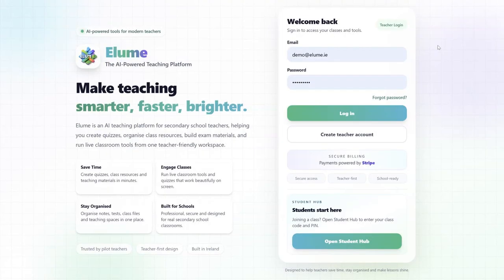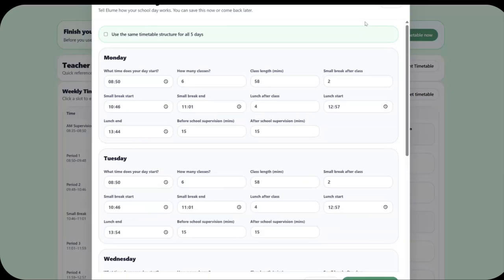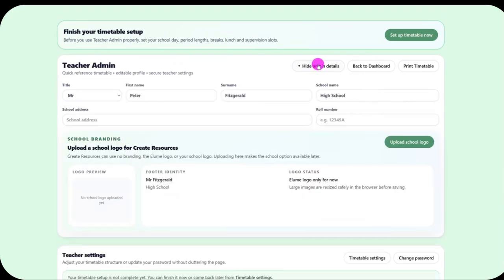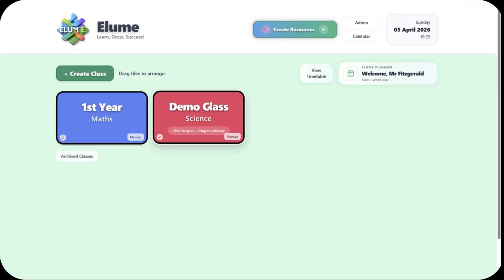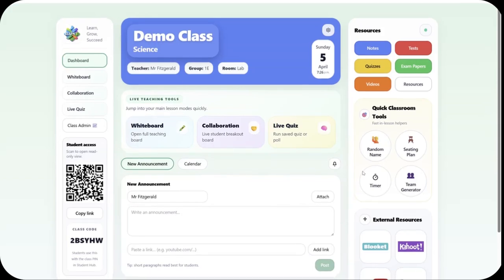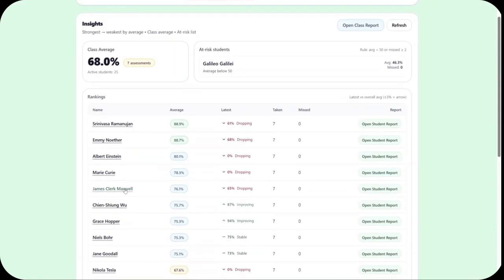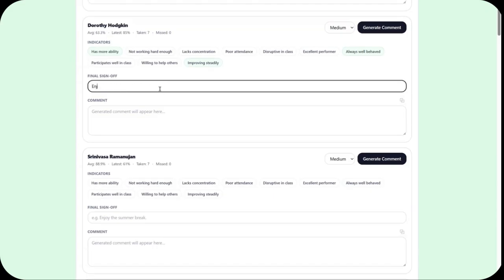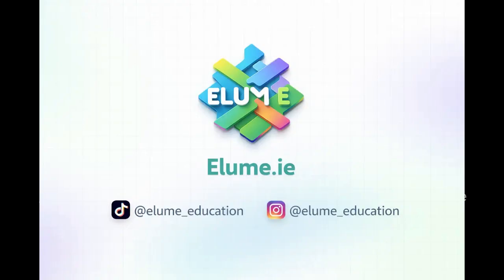Basic Introduction to Elume | AI Tools for Teachers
In this short video, I give a basic introduction to Elume — the AI-powered teaching platform designed for secondary school teachers.

You’ll get a quick look at how Elume helps teachers create resources, organise class materials, and use practical AI tools in one simple workspace.

If you’re looking for a faster, more organised way to plan lessons and manage teaching resources, this is a great place to start.

Explore more at Elume.ie